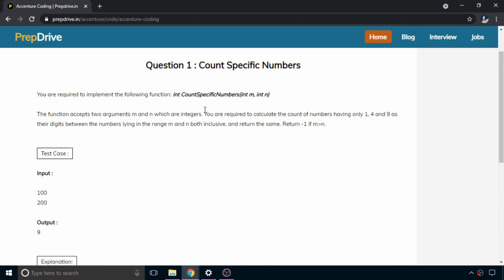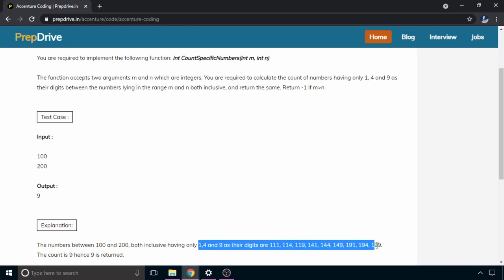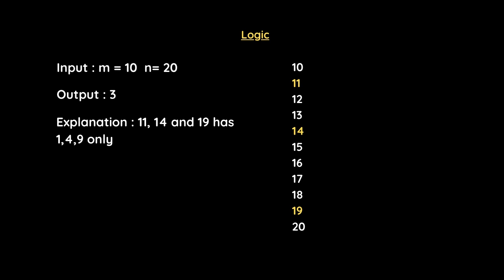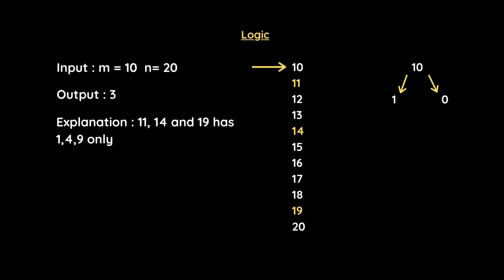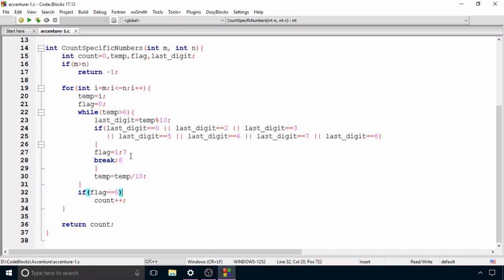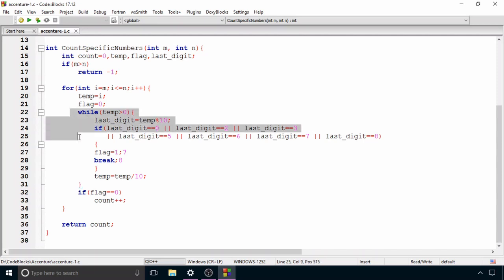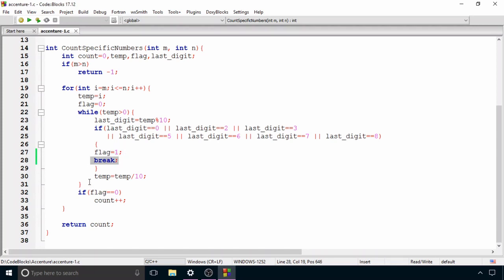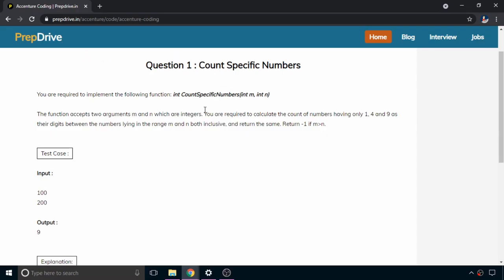Accenture Coding Question | Count Specific Numbers | Latest Questions Solved | The Coding Bytes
Content :
accenture coding questions
accenture off campus
accenture coding
accenture previous year
accenture coding questions geeksforgeeks
accenture programming mcq questions
accenture coding round cutoff
accenture fse coding questions
accenture aptitude questions for experienced
accenture questions 2021
accenture written test questions for experienced
accenture aptitude questions pdf